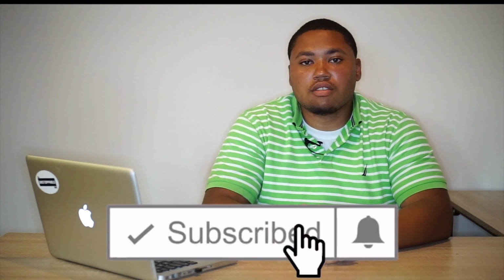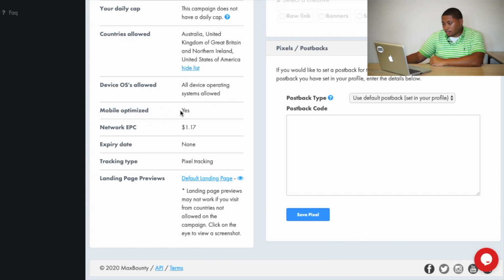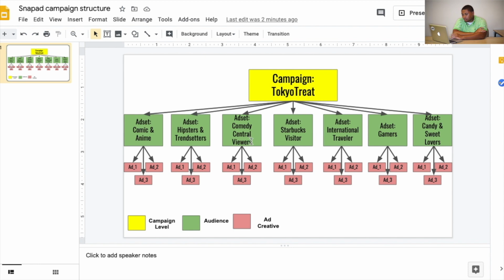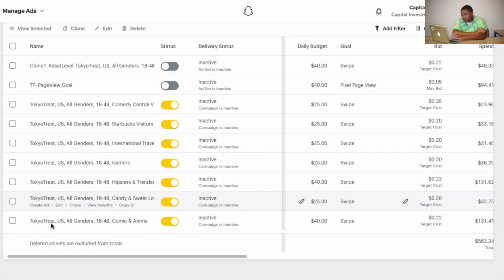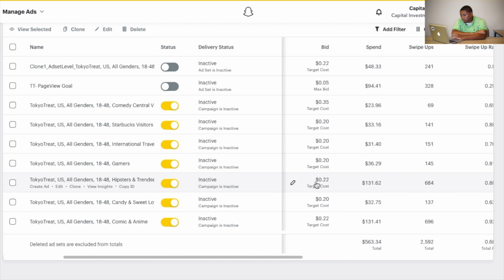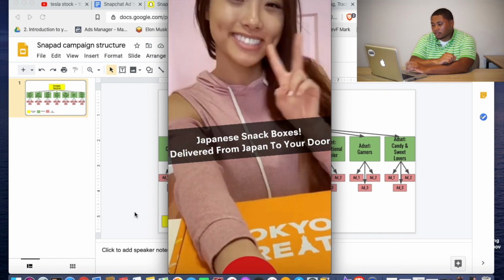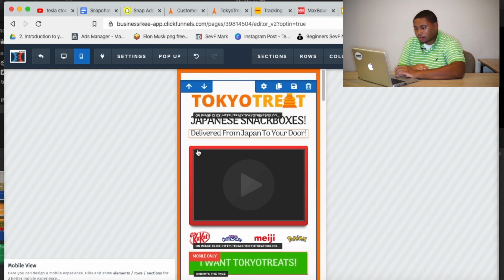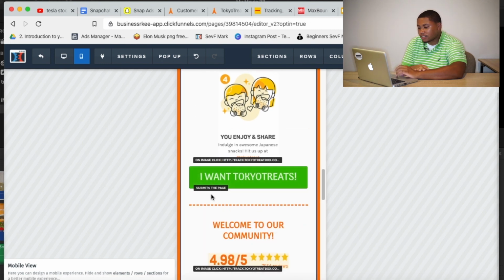I Spent $500 On Snapchat Ads (Maxbounty): Here's What Happened...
I'm giving away the landing page I used for FREE, tweak it if you feel as though you can make money with it 💸🚀

2. Targeting: Snapchat ads have a variety of interests, behaviors, and other key targeting metrics that are exclusive to snapchat. For this campaign I chose to run ads to 7 ad sets. I chose the comic & anime, comedy central viewers, international travelers, candy & sweet lovers, gamers, and starbucks visitors. Each snapchat ad set had a budget of $25/day

3. Ad Creatives: I tested 3 snapchat ad creatives per ad set for a total of 21 audience/ad combinations. Testing multiple ad creatives per ad set allows me to understand what ad each audience connects with the most. Remember snapchat ads are in the portrait orientation because users are on a mobile device.

4. Landing page: **Free landing page used in this video )** I used clickfunnels for the landing page, clickfunnels is the only landing page service where I could install pixels from other social networks outside of facebook. I made sure to keep my landing page as congruent as possible with the offer page. I used the dropper chrome extension to get the color code so they matched.